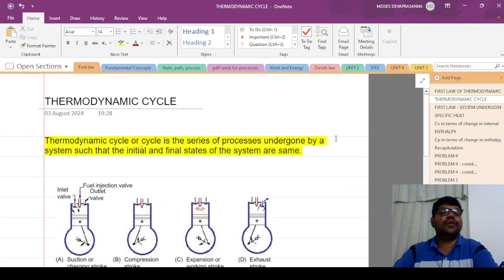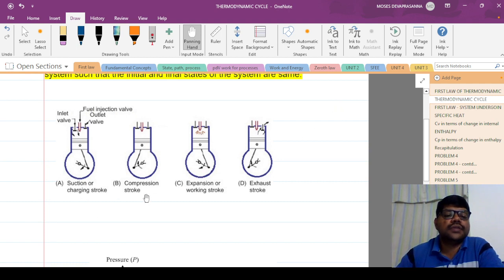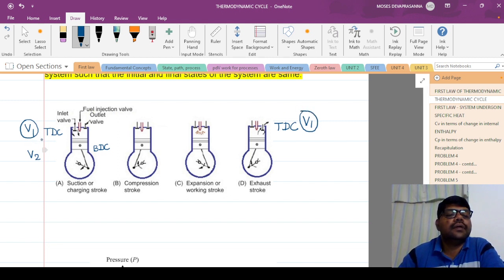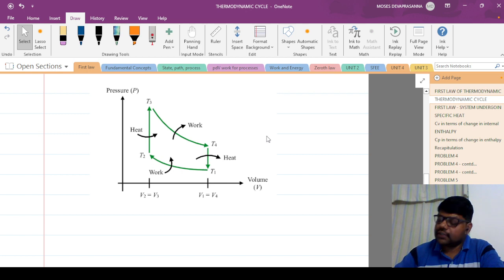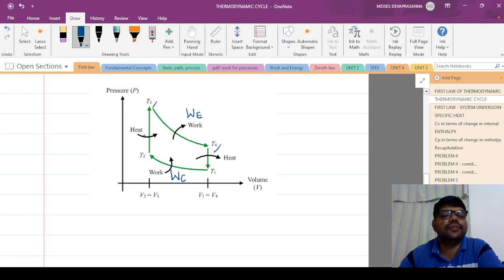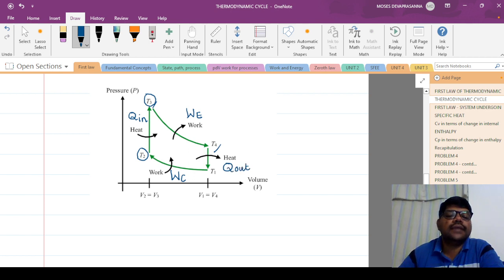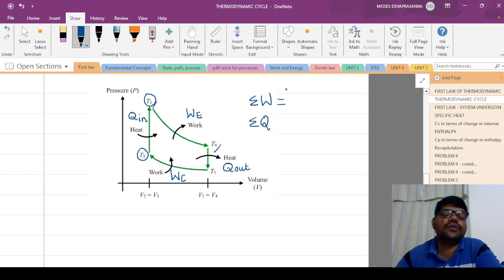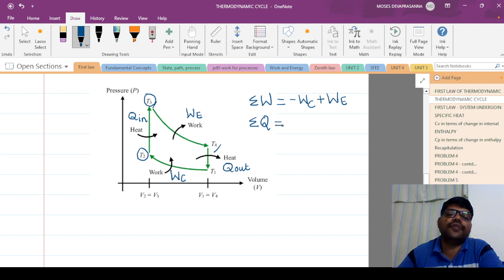Thermodynamic cycle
Energy interactions in a cycle